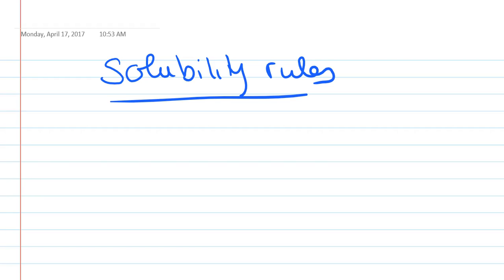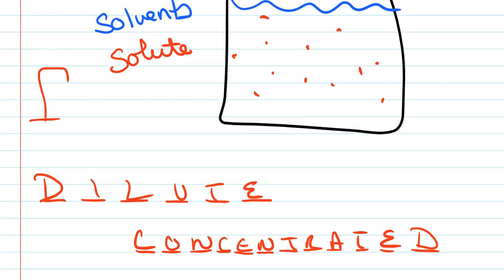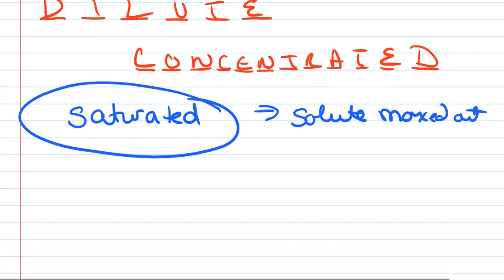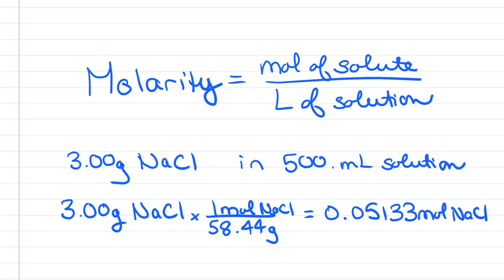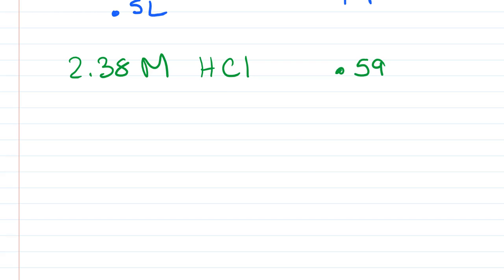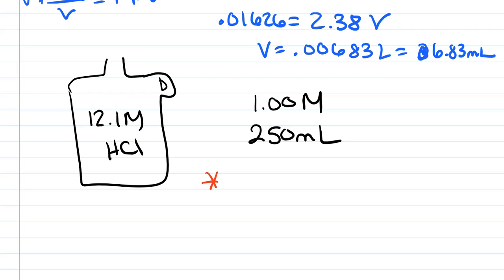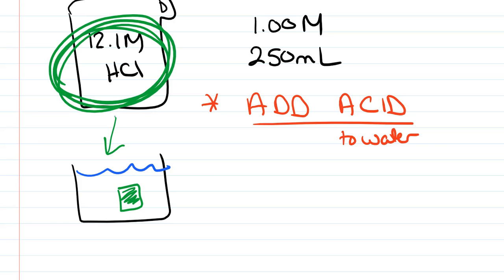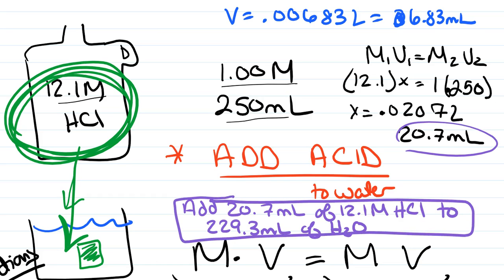HChem 41717 Intro Solutions